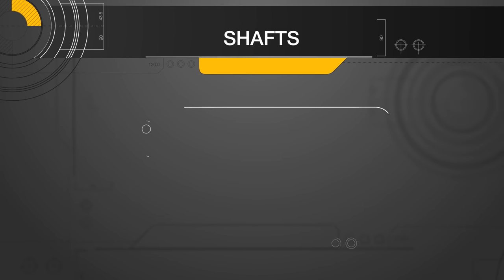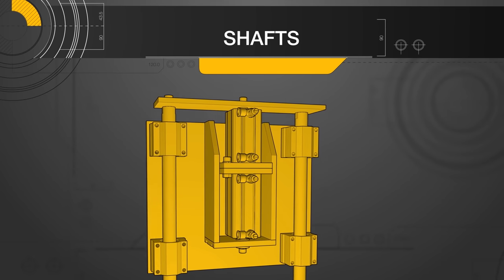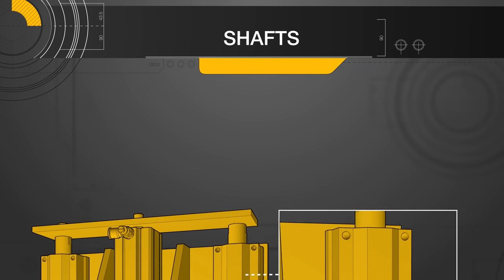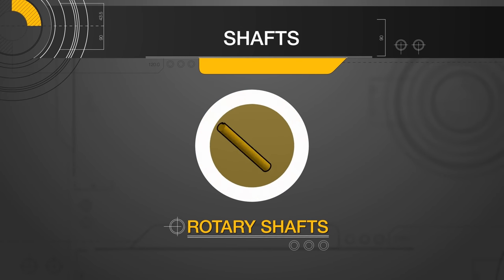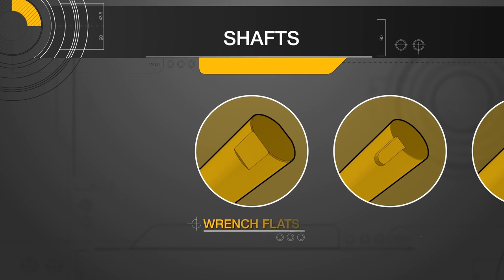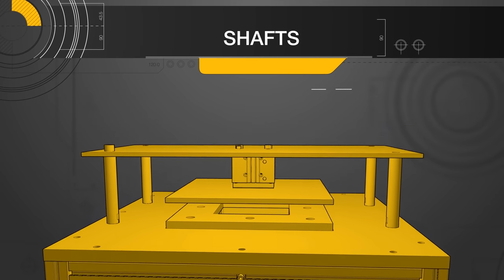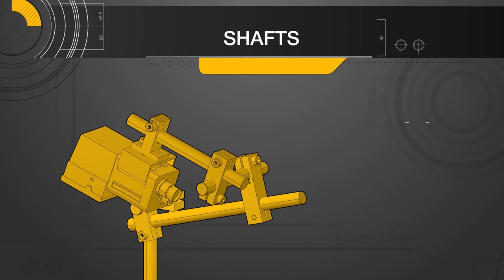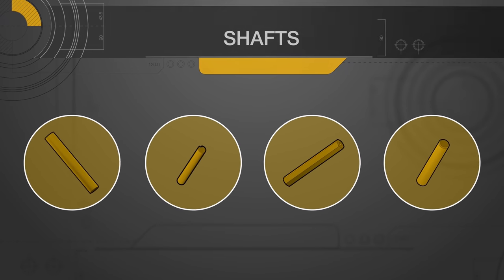SHAFTS: AN INTRODUCTION | MECH MINUTES | MISUMI USA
NEW CONFIGURABLE NAAMS COMPONENTS FROM MISUMI USA!

On the latest series of Mech Minutes, we will be reviewing the features that must be considered when selecting a shaft in your application. Shafts are typically used for three main reasons – support, transmitting power, or to transport a load.

Misumi offers countless styles of shafting. Let’s start by deciphering the four main groups: Linear, Rotary, Posts, and Rods.

‘Linear’ shafts are utilized in load transport applications. These shafts mate with complementary accessories such Linear Bushings. Linear shafts are composed of steel, but standard carbon steel is relatively soft. The direct contact with mating accessories can cause the steel to wear prematurely.  Because of this Misumi induction hardens (also known as case hardening) it’s linear shafts to withstand the wear of the bushing riding directly on the shaft.

‘Rotary’ shafts are designed to be used in power transmission applications. Oftentimes ‘Rotary’ and ‘Drive’ shafts are used interchangeably. While they’re used in identical applications, there are important differences. These will be discussed in a subsequent episode. Misumi’s Rotary shafts offer a plethora of alterations in order to accommodate the various mating components. Wrench flats, keyways, and retaining ring groves are only a few of the standard alterations offered to join your rotary accessories.

‘Posts’ are commonly used as support features within an application. Also known as ‘stand-offs’, these shafts are meant for static support. Because posts and its mating components are not in motion, tolerances are not as critical – leading to a reduced cost.

‘Rods’, also be referred to as ‘Bar Stock’, are the last of the four main types of shafting. These are the most economical solution for general and unique applications. Misumi’s Rod selection offers the widest selection of material including: Titanium, Brass, various Resins, and many others.

Beginning with the proper shaft in your design will ensure your application will perform as expected. Not to mention, prevent overdesigning – thus saving precious dollars.